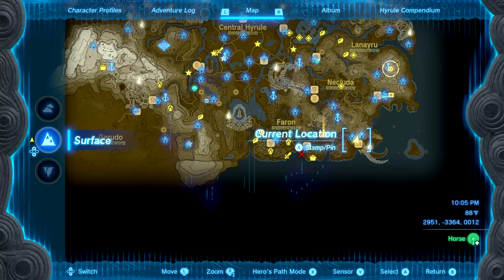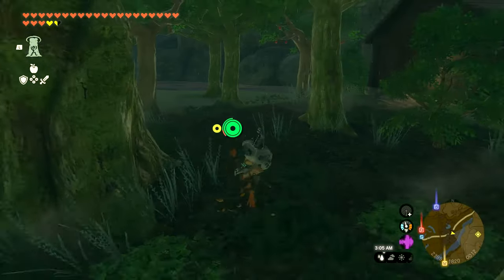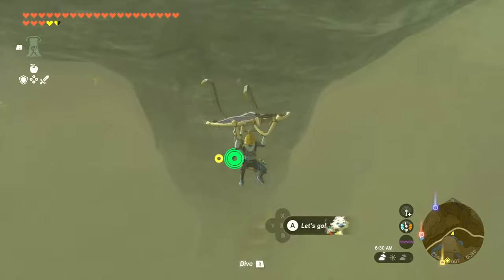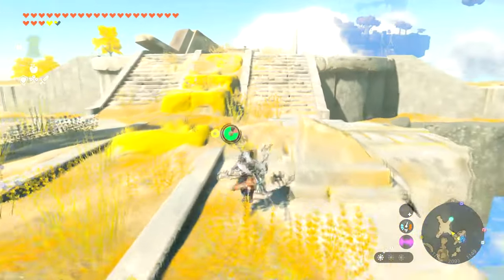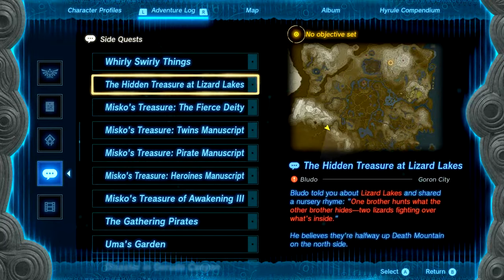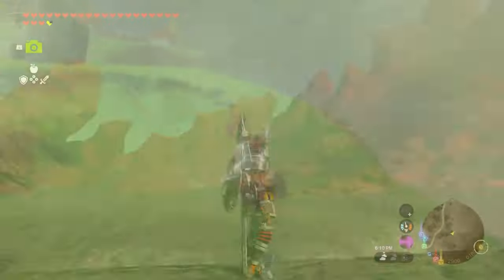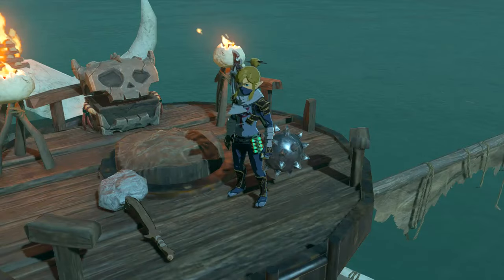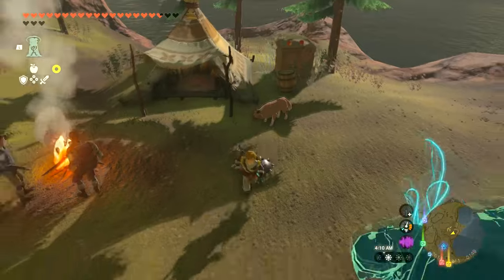Zelda TOTK [99]: Community Effort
Zelda TOTK Tears of the Kingdom playthrough part 99! Oh man. We join up with the other Hylians to fight the power TOGETHER!